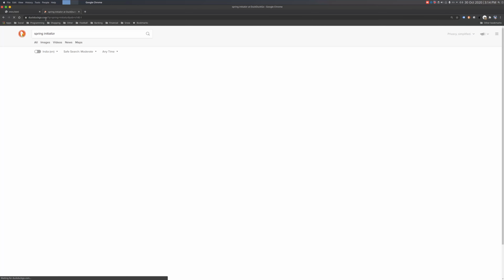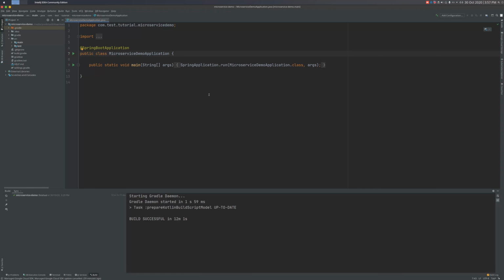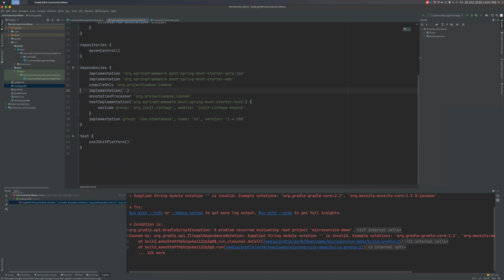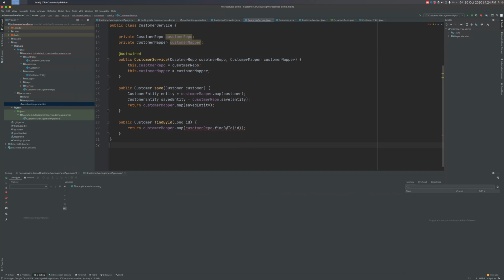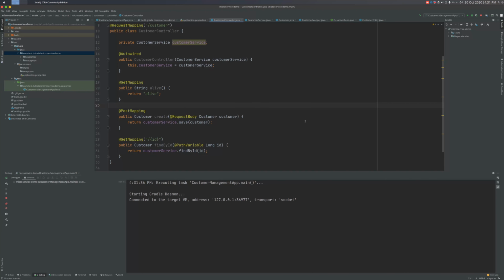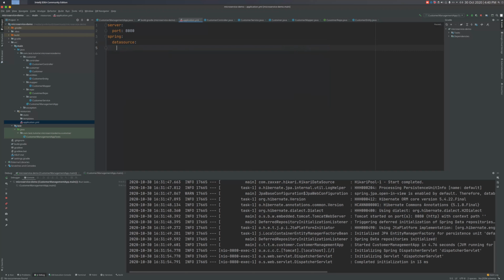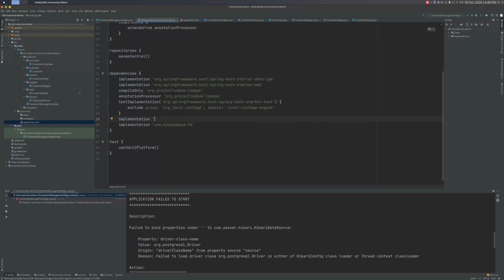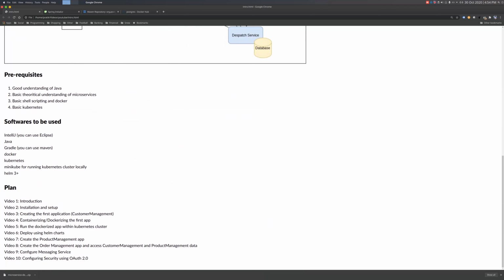Video 3: Creating the first app with java and springboot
Microservices-Hands-On: Creating the first app with springboot